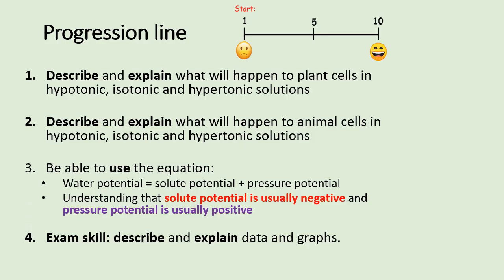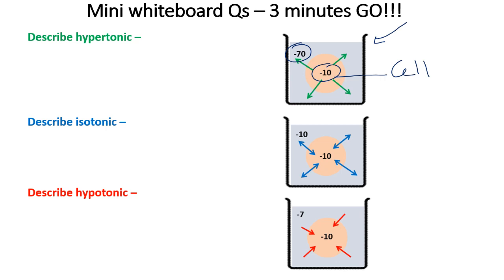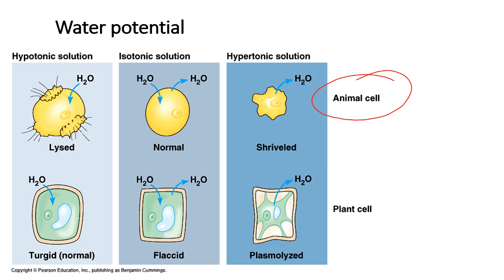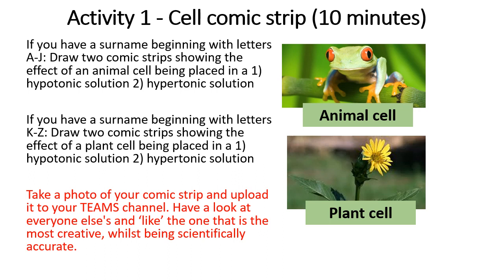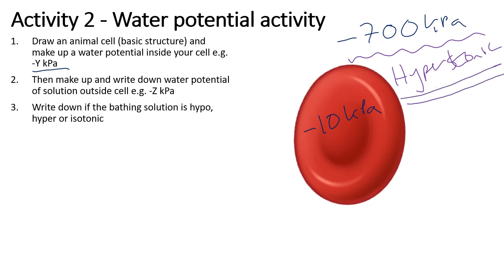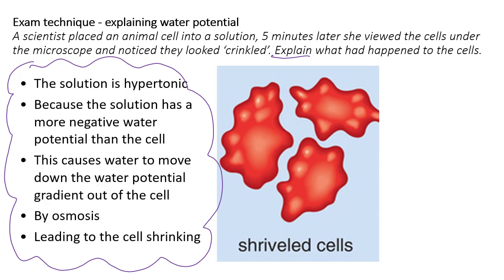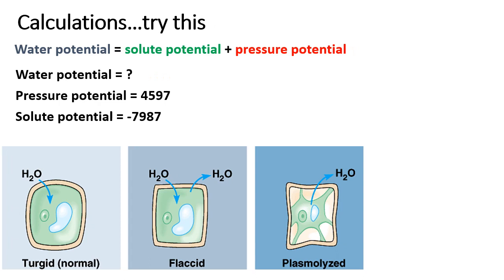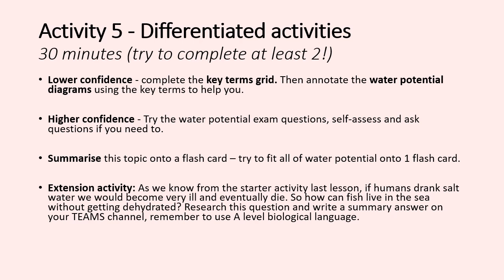water potential lesson